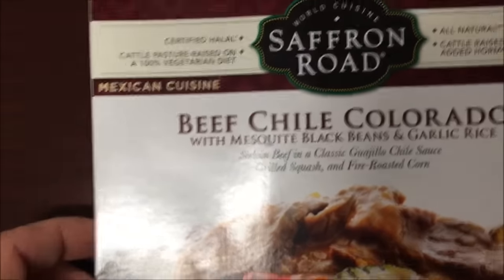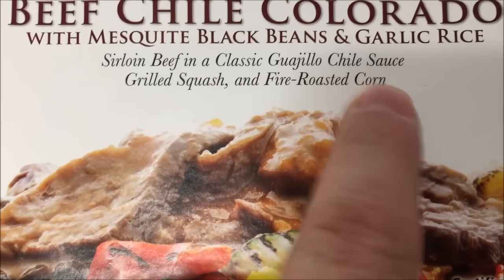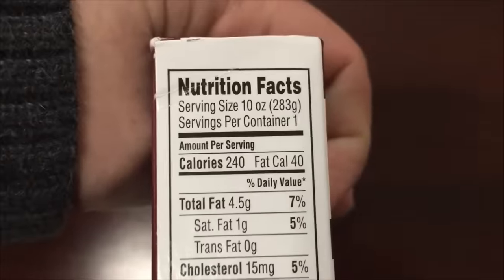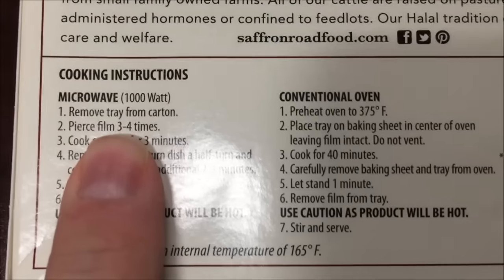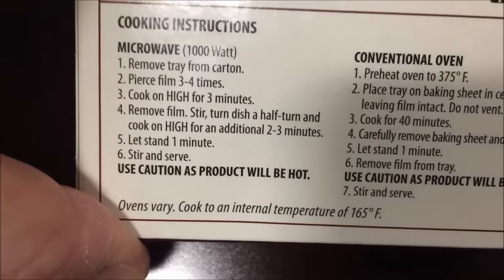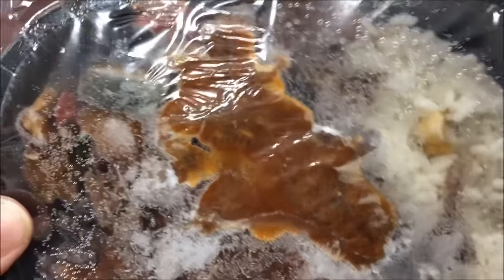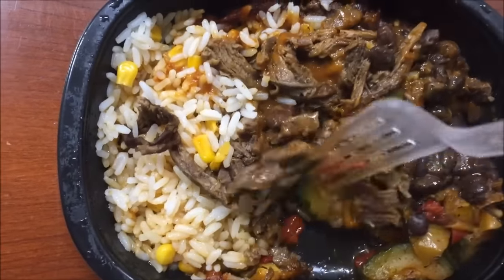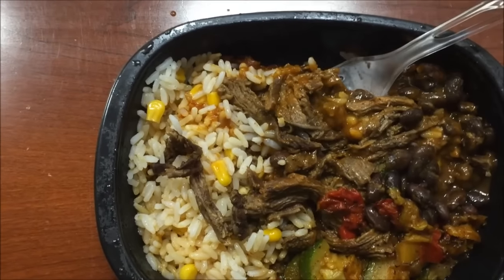Saffron Road: Beef Chile Colorado Review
This is a taste test/review of the Saffron Road Beef Chile Colorado frozen meal. It is “tender sirloin beef, peppers, grilled squash and fire-roasted corn served with mesquite black beans and garlic rice”. It is gluten free and 240 calories.